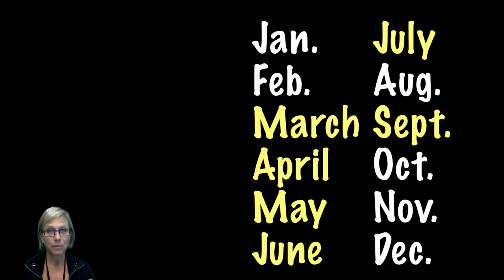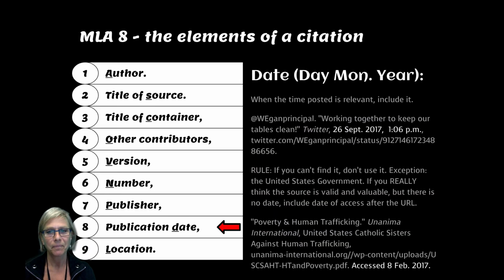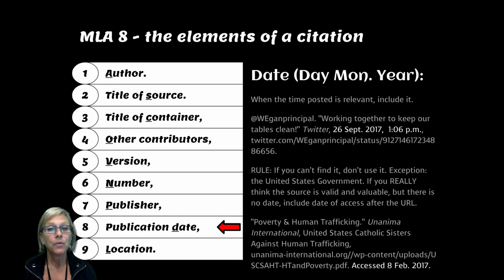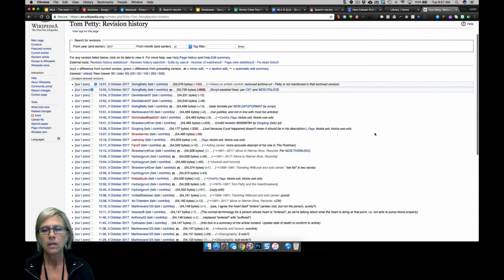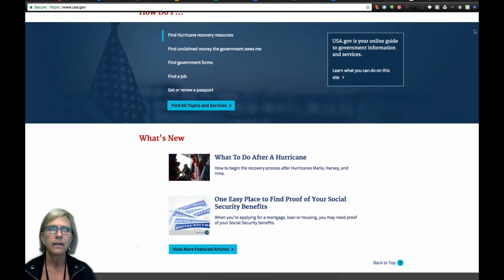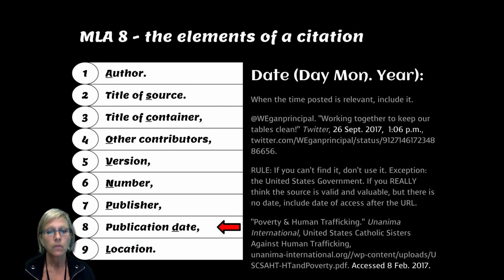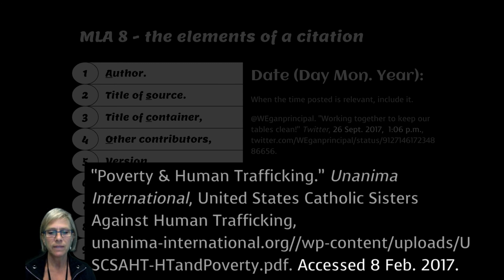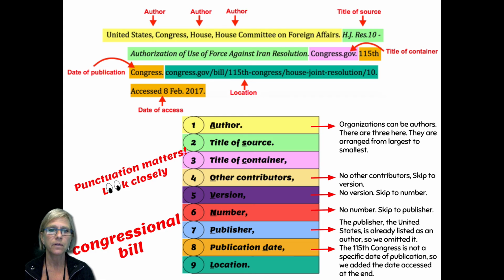MLA 9 Self Guided Lesson (Element 8 - Date)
Number 9 of 14
This video is incorrect in that it instructs learners NOT to abbreviate 5 letter months (March and April). Instead, they SHOULD be abbreviated to 3 letters followed by a period.

This video provides MLA 8 guidelines, which apply to MLA 9 as well. This is one of 14 tutorials meant to help students learn how to cite sources in MLA 9. It was designed as part of a student-paced instructional experience for high school students. It can be administered via Nearpod or Moodle with embedded checks (in the form of quiz-like questions) after each video. Teachers administer a five minute quiz after all students have worked through the entire series (either at home or in class).